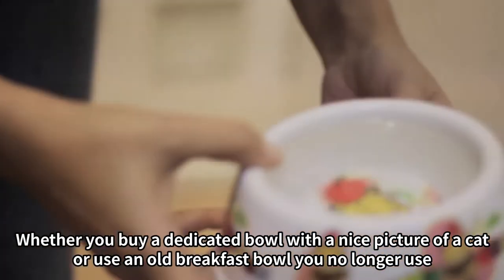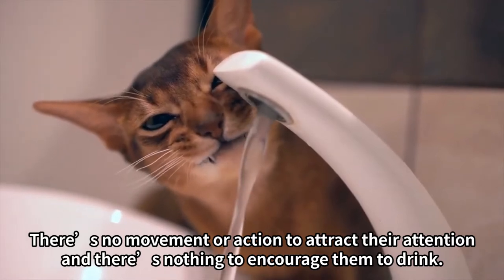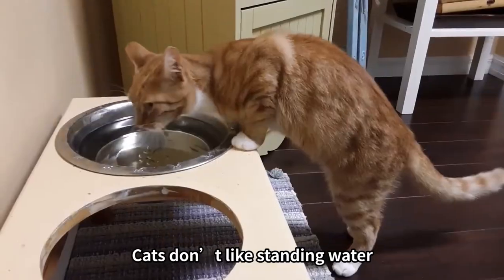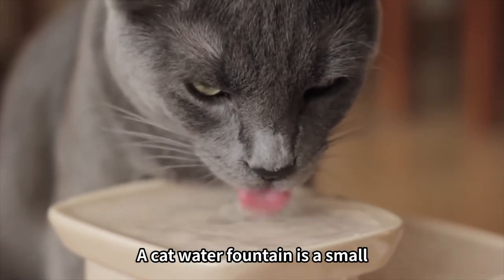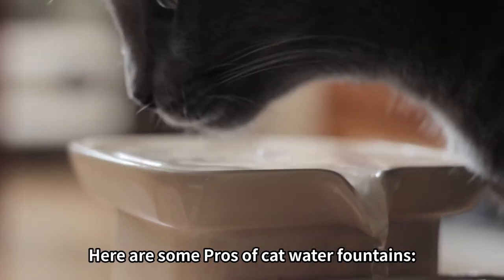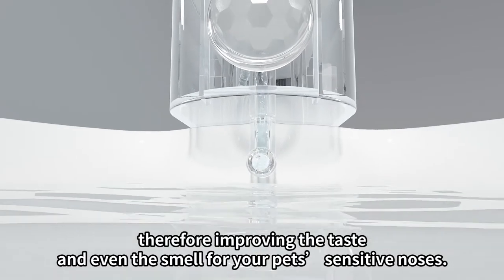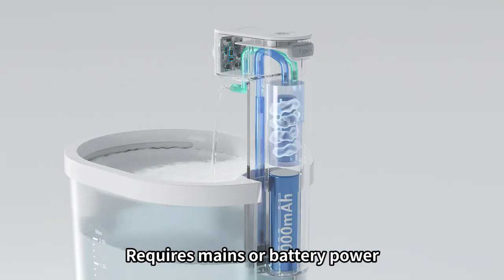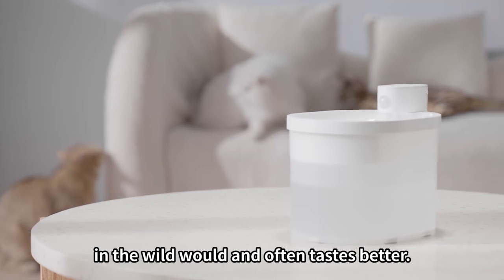Water Bowl vs Drinking Fountain for Cats | Cat Products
Making sure that your cat stays hydrated can sometimes be a difficult task. These picky pets often ignore their water dishes, resulting in dehydration and a number of other health-related issues.
On Uahpet you will discover an interesting channel, and you will find all sorts of content, from animal facts, pet training, and everything that can be useful for you as a pet owner or animal lover!

Uahpet Amazon Store: